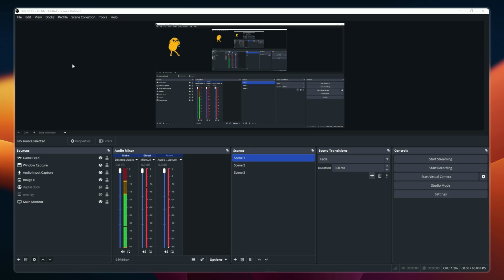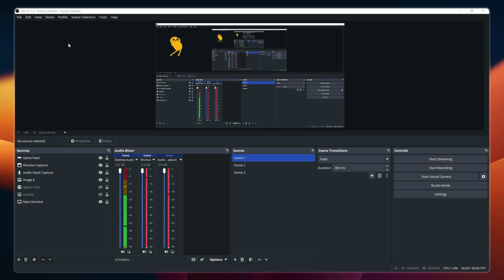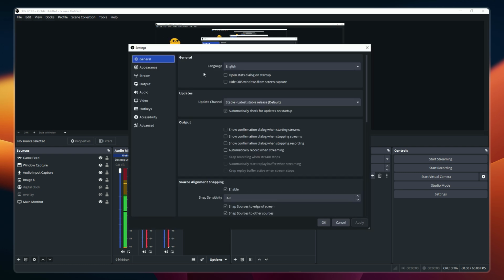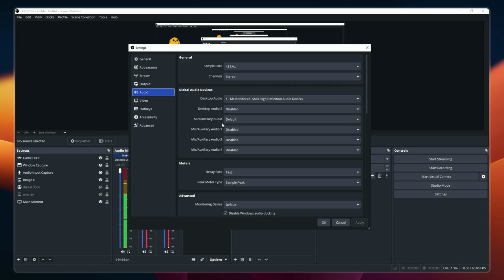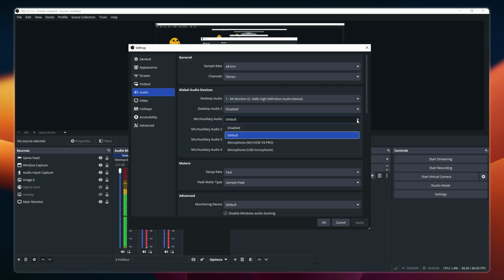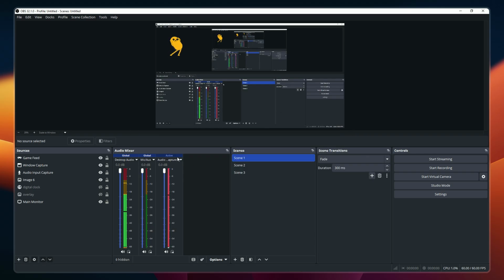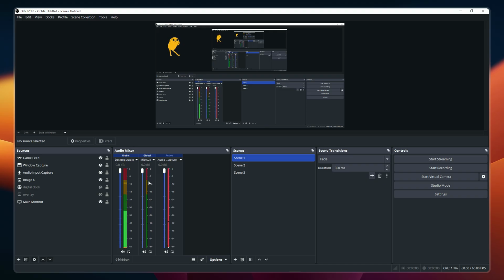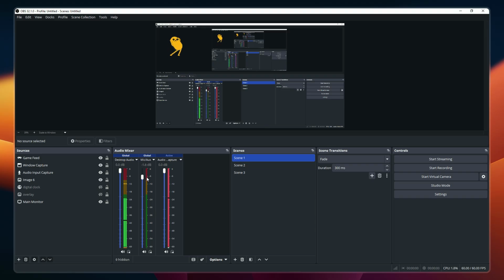How To Add A Microphone In OBS Tutorial 2026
By the end of this video, you’ll know add microphone to OBS Studio, how to setup mic in OBS, configure microphone for OBS streaming, connect external mic OBS tutorial, OBS audio input device setup, enable microphone in OBS software, getting mic to work in OBS, OBS Studio microphone settings guide, troubleshoot OBS microphone not working, best way to add mic OBS, capture microphone audio OBS, OBS Studio add audio input